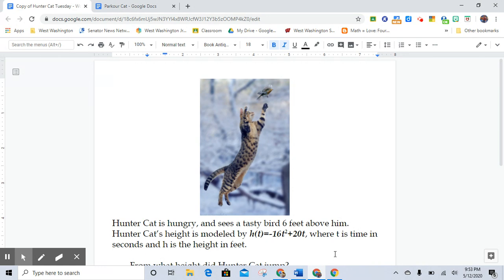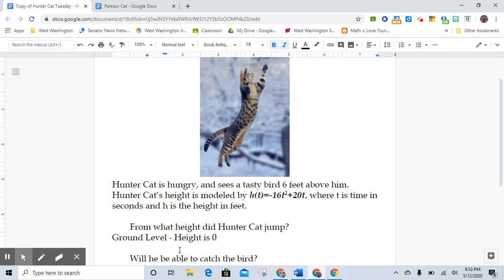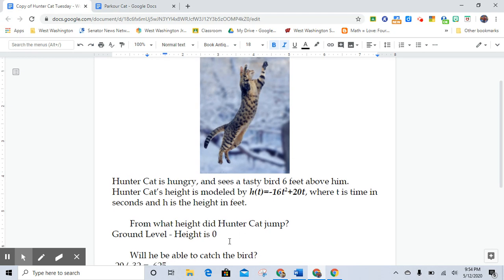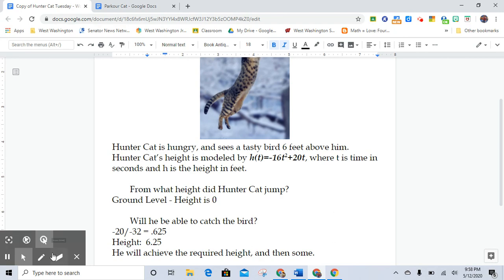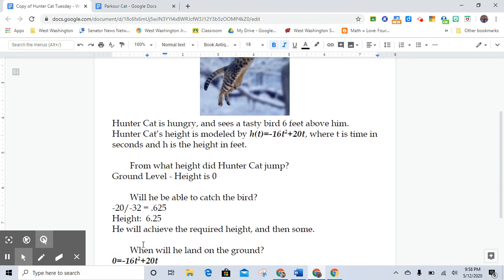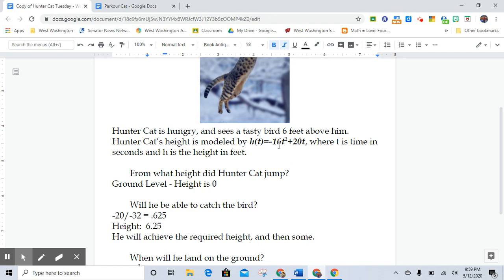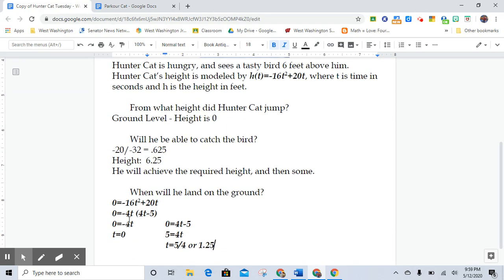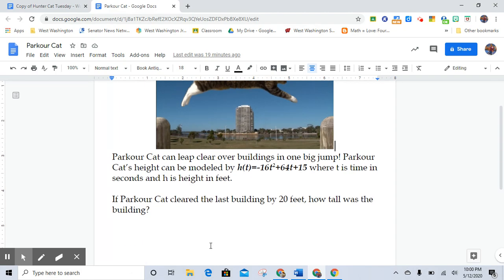Hunter Cat Solution